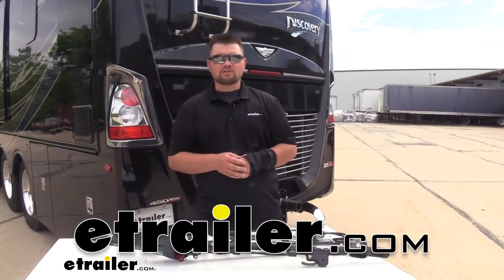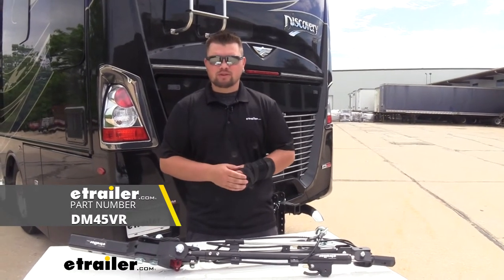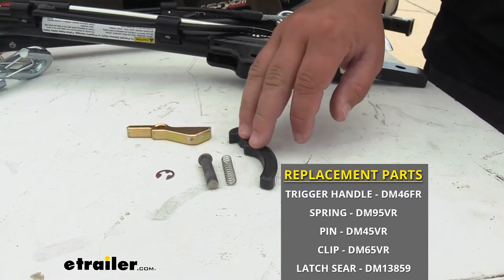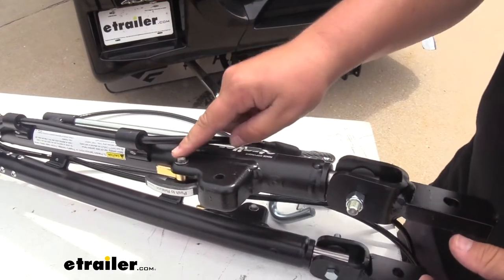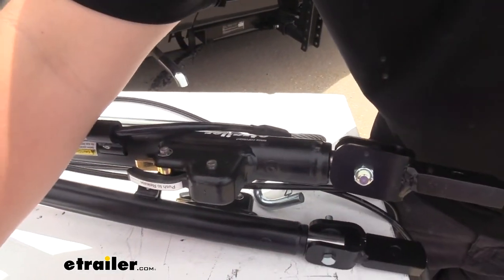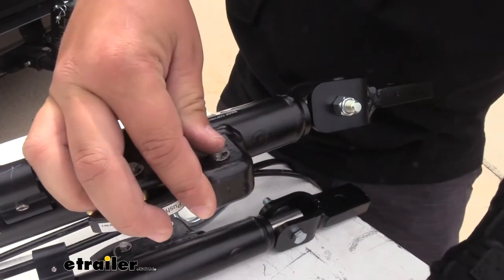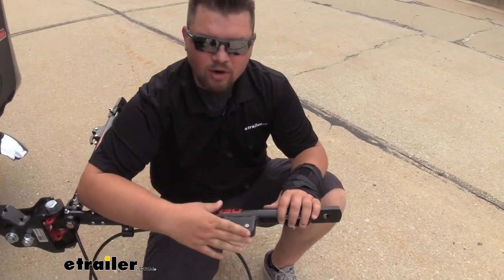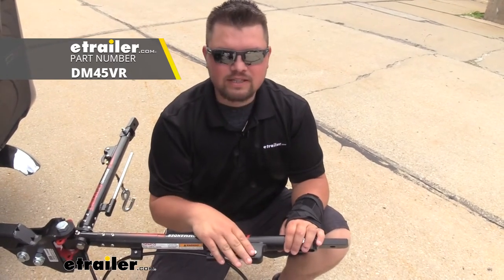Demco and etrailer Tow Bars Grooved Clevis Pin Replacement Review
How's it going everybody, Clayton here at etrailer.com. Here at etrailer, we install,Clayton test, and review a lot of different products. To help use a customer make a more educated decision before your purchase. Today we're going to be taking a look at, and I'll be showing you how to install the replacement groove clevis pin, for our etrailer and demco tow bars. Our clevis pin is going to work with a few different tow bars. It's going to work with the demco X calabar, the dominator, and the commander.

It's also going to work with the etrailer SD and XHD towbars. Chances are if you need to replace one of these components, you're more than likely going to be replacing all of them. You can find your trigger handle, the spring, the pen, your returning clip, and the latch all here at each etrailer. Before we flat tow our vehicles, it's always an important step to check our tow bar. Now in this case, we are missing our pin here.

Luckily it was that top one. So it's still going to work properly but that extra play might cause this pen to fall out. And if this bottom pen does fall out, this whole locking mechanism is actually going to come apart, so we did get pretty lucky. Now for installing this new pen, we're just going to take that from the bottom, line that up with the hole and our release latch, slide that through. Since we we're missing our pen,, we are missing our eclip as well.

That's what actually holds the pen into our tow bar. Luckily we do sell these here at erailers, so you can just pick that up when you grab your pens. We just want to take that clip, slide it right into the groove there. You can grab some needle nose pliers or a flat blade screwdriver, with anything we have available to kind of slide that in and lock it into place. Then we do want to make sure that this lines up completely with the groove, and then our pen.

And if our front pen was missing, we can replace that the exact same way with the same part numbers. And you can do the same thing on your other arm or if it's missing those as well. And now we can safely use our tow bar again. But before we do that, we just want to check, make sure there's not excessive play. In this case we're good. We'll extend that and make sure it locks into place and that it releases, so we know we're good and we're ready to hit the road. That's going to do it for our look at, and our quick installation of the replacement clevis pin with the groove, for our demco and our etrailer tow bars..